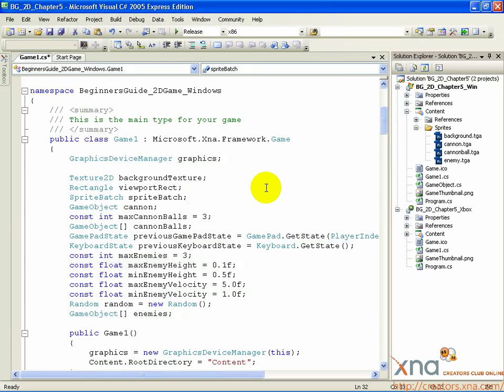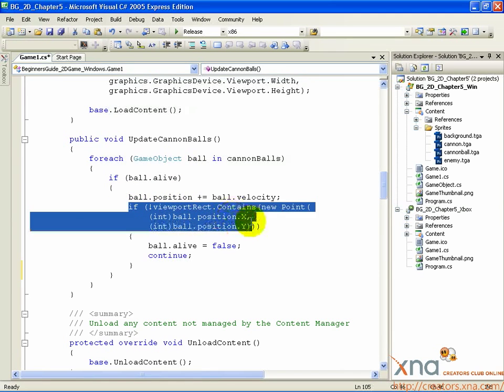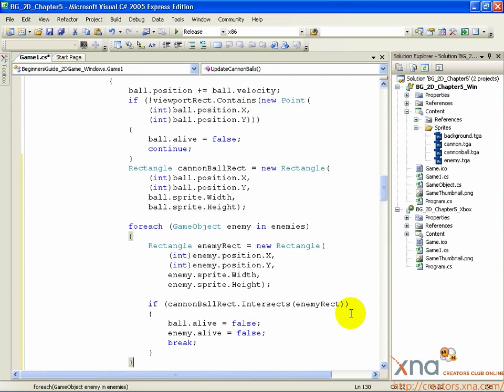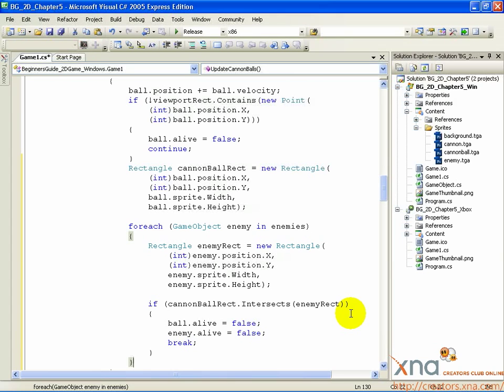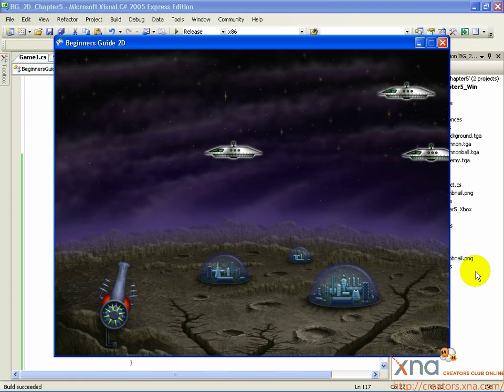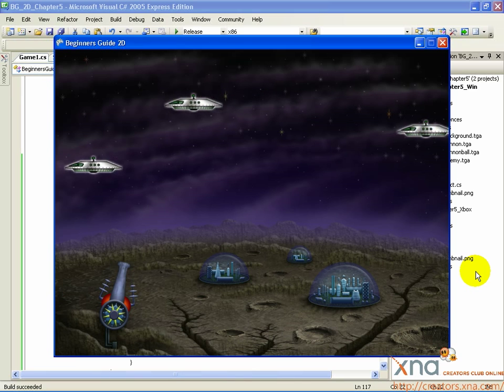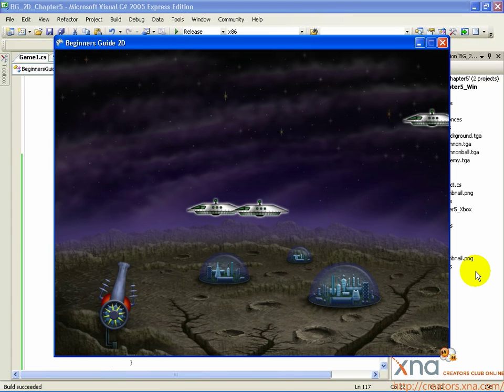2D Tutorial, Chapter 8.1 / Beginner's Guide to XNA Game Studio 3.0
Chapter 8: Destroying Enemies / Step 1: Create Collision Check in Update